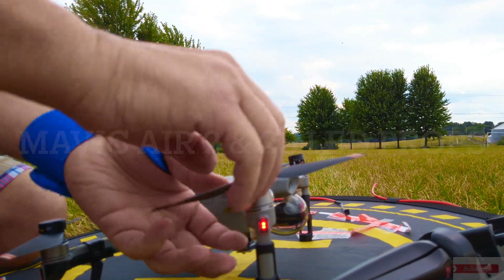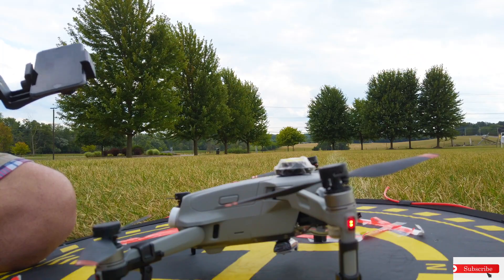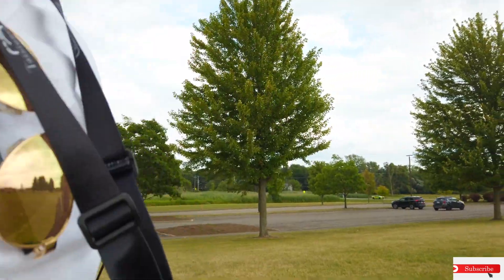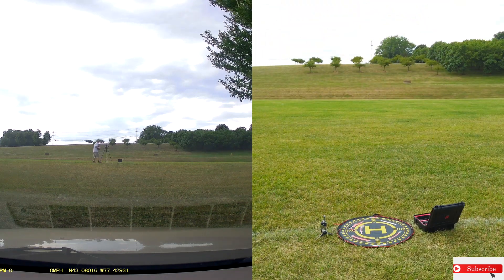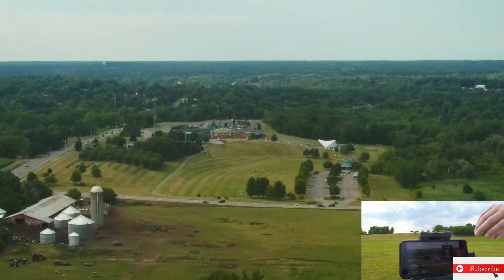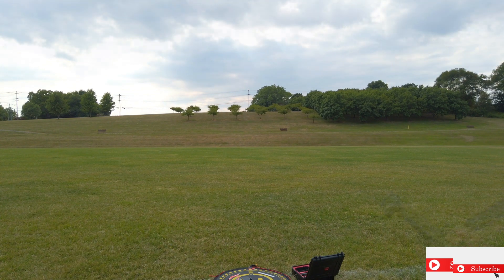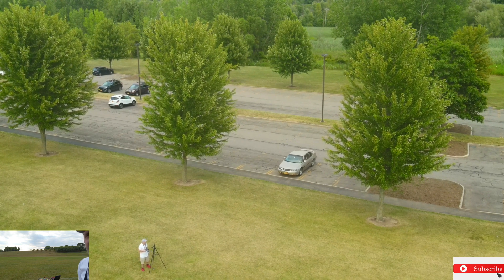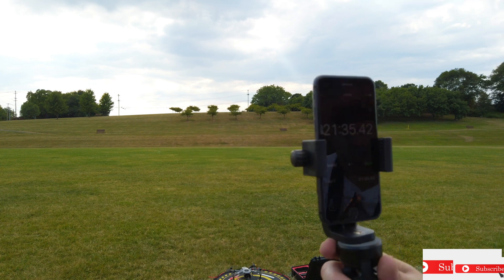DJI Mavic Air 2S/2 LED Propellers Pro's & Cons High Performance Low Noise Wind Test Night/Day Video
This video contains The Pro's and The Cons with LED Props on Mavic Air 2 & 2S
DESCRIPTION:
 【1】Design it for Mavic air 2/2S specially
LED flash propeller is a new innovative product.The main material of the propeller is the same as the Mavic original ones. It is comparable with the original propeller of the drone on quality, weight and hardness, and features durable and nice looking.
【2】LED Flash Propeller
It will be a conspicuous mark for night flying when the drone is attached the propellers.At the same time, the rotating propeller will generate 5 different color bright circles. It will bring pilot more flying fun and different flying experience
【3】new aerodynamic design
LED flashing, hot wheel night flying performance, new aerodynamic design and low-noise quick-release features, and longer flying time.
【4】long-exposure photographs
long-exposure photographs is when we are using a much longer shutter speed to achieve a certain effect. long-exposure photographs is often used in a night -time setting，where the lack of light forces longer exposures. you can make creative shapes with your blur effect，especially in the form of wispy skies. when the drone attached startrc LED propellers is flying in the sky，the LED lights can be used to create long-exposure photographs and achieve all kinds of effects.
【5】start a creative light painting journey
Graffiti in the night sky gives you unexpected effects.
【6】Charge the battery via a 3.6V USB
Simple plug and play propeller. The charging time is about 30minutes
【7】CW/CCW LED propeller
After connecting power, the indicator light will be on, which means that the battery is charging.
【8】use it multiple times
Turn the switch to “ON”, the  indicator light will be on which means that the battery is charging.If you are not going to use the propeller(s), please turn the switch to “OFF”,otherwise, it will affect the battery life and cycle use times.
【9】Anytime and anywhere to charge it
The LED propeller is rechargeable.The operation is to insert the USB cable to the charging port on the propeller，and the end to computer or mobile.
【10】Foldable and occupy less space
It is more convenient to carry and store.
【11】“R”mark and “L” mark
There is a mark on the bottom of the colorful propeller, “R” or “L” which indicates the rotating direction.
【12】non-destructive installation design
There is a mark on the attached motor mounting base, “R” or “L”.
simple and quick installation & removal no need to worry about damaging the fuselage.
  Capture every Memory from the Air. The DJI FLY APP Is Geared Towards Beginners.So easy to learn from and So Easy to fly. You can The DJI Mavic Air 2 combines a foldable and portable frame with a high-end camera system. The 3-axis gimbal sports a 1/2" CMOS sensor capable of capturing 8K Hyperlapse time-lapse shots, 4K60 video, 240 fps slow-motion 1080p video, and up to 48MP stills. In addition, photos, panoramas, and video can be captured in HDR for more dynamic results. All your footage can be saved to 8GB of internal storage and on optional SD cards up to 256GB in size.
Helping you capture all this stunning footage is a host of built-in tracking technologies and intelligent obstacle avoidance. FocusTrack combines three different tracking features with abilities that include tracking of subjects and following predetermined flight paths. The Advanced Pilot Assistance Systems 3.0 (APAS) is aware of the Mavic Air 2 in 3D space and its proximity to people and objects to help avoid accidental collisions. Return to Home (RTH) and precision landing options are supported so you can easily and safely retrieve the drone when you finish filming.
A robust 3500mAh battery can keep the Mavic Air 2 flying for up to 34 minutes at a time. While in the air, you can fly the drone at speeds up to 43 mph, up to 11.5 miles away, and as high as 3.11 miles. The included remote controller supports OccuSync 2.0 technology to provide you with flight telemetry data and a live view of what the drone sees on your attached smartphone. It can transmit up to 1080p quality video from up to 6.2 miles away. Altogether, the Mavic Air 2 gives you the tools you need to expand your filmmaking with creative and professional quality aerial footage.
 DJI Drones,Tips,Tests.Tutorials & More.    Different High Quality Drone Video. Beautiful People, Places & Things. Cinematic scenery, bright colors, Sundowns, and more from The DJI 4K Osmo Pocket/Pocket 2 Cameras DJI Mavic Mini/Mini SE and DJI Mini 2, Mavic Air 2/Air 2S, GoPro Hero, Sony. MVMTV for exciting and adventurous footage from Historic and Interesting Places across New York and The USA